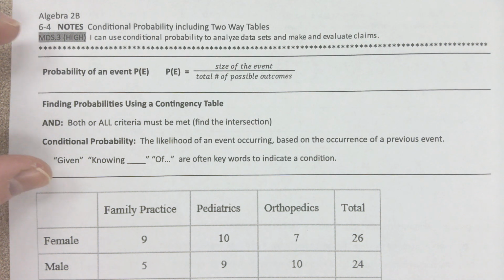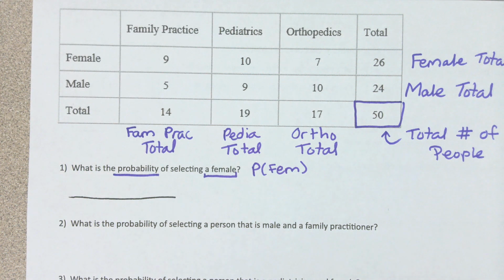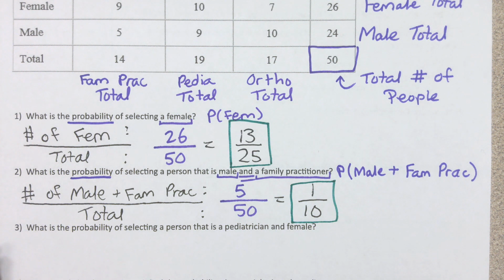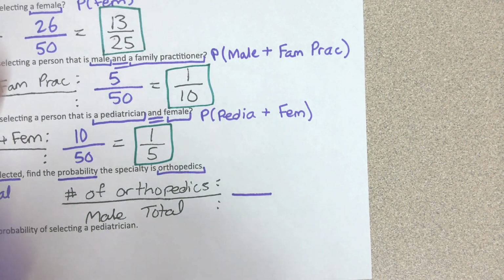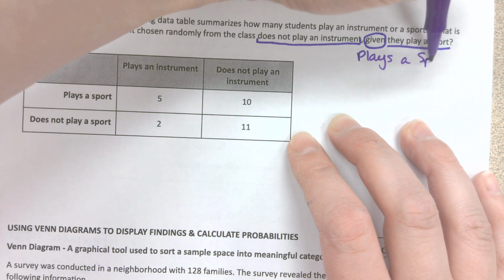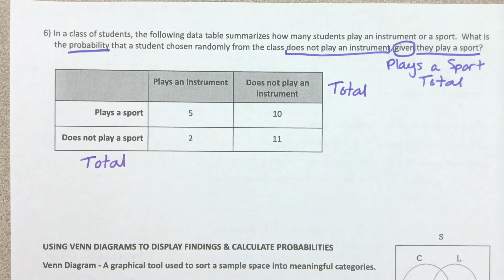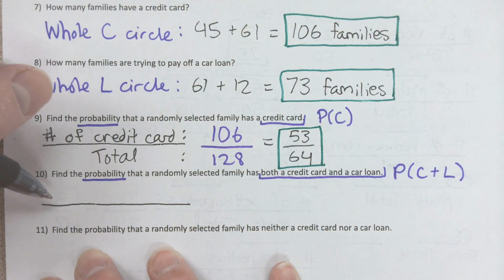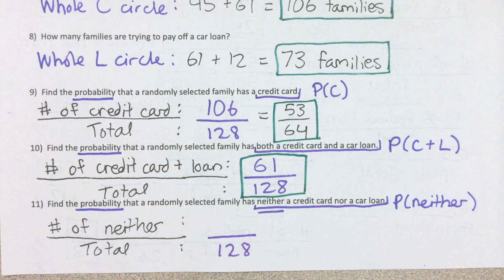(Algebra 2) Unit 6: 6-4 Notes